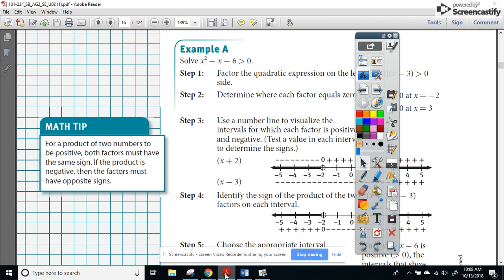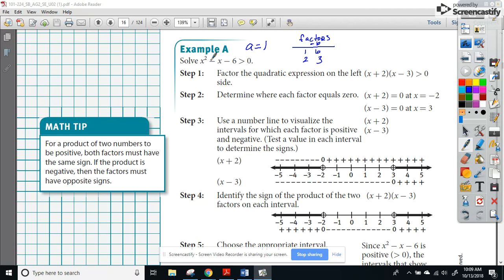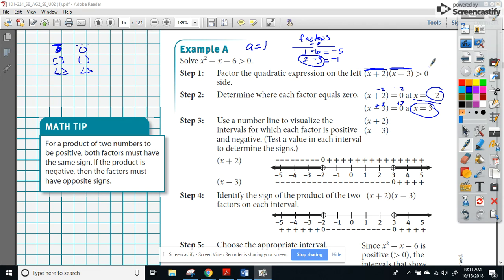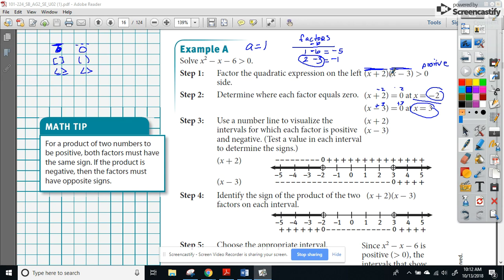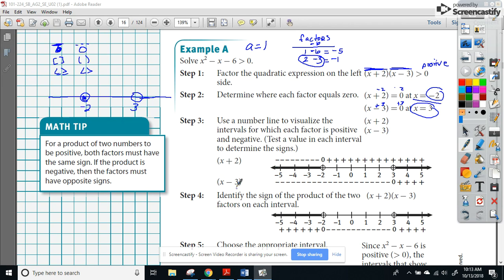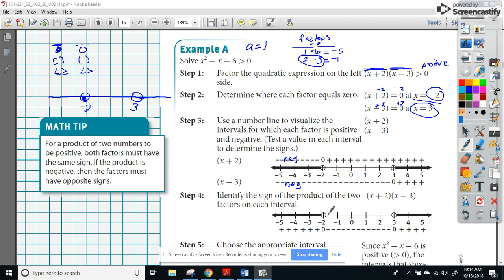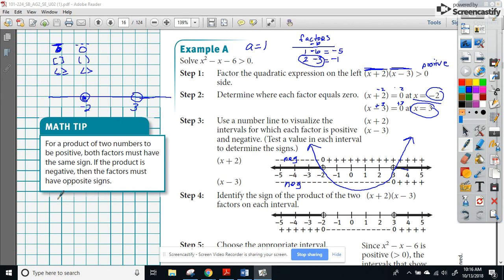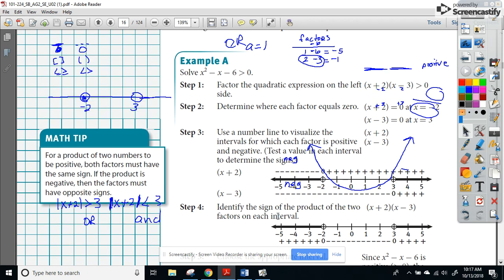7 4 Solving Quadratic Inequalities Part 2